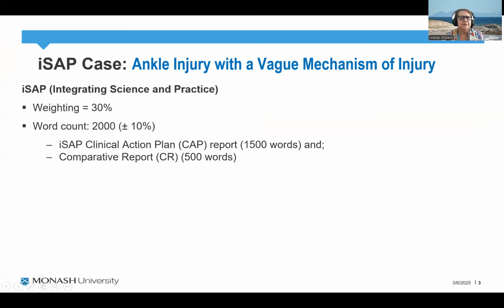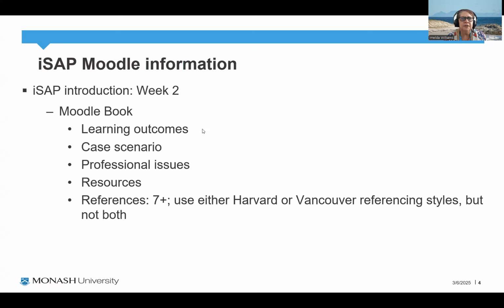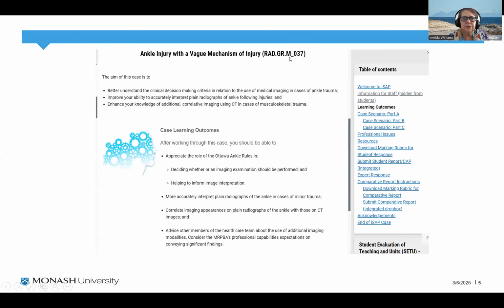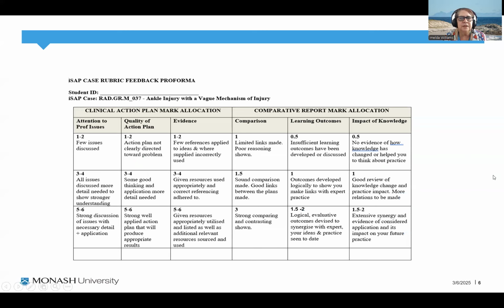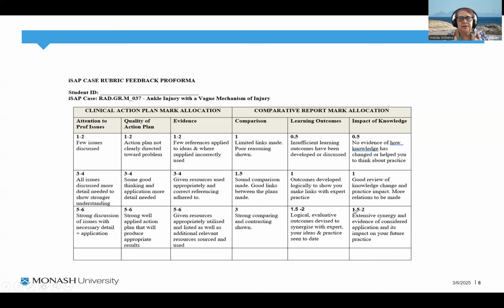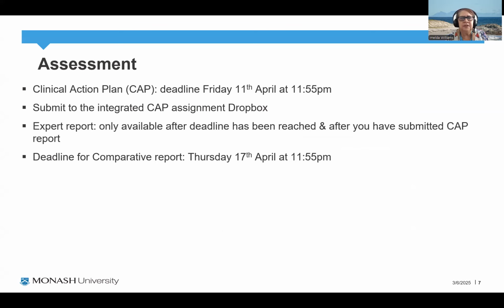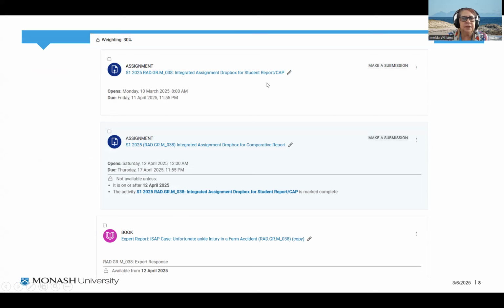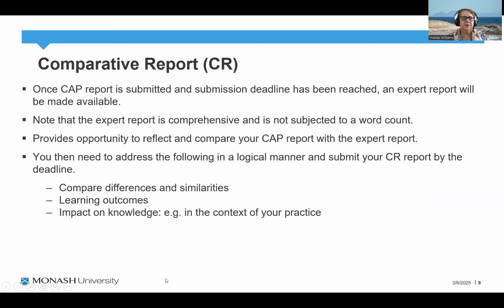RAD5109 S1 2025 Introduction to iSAP Case